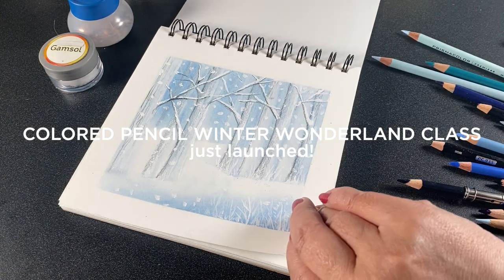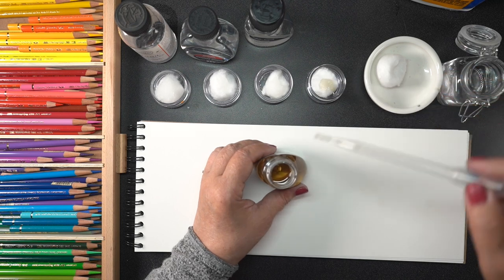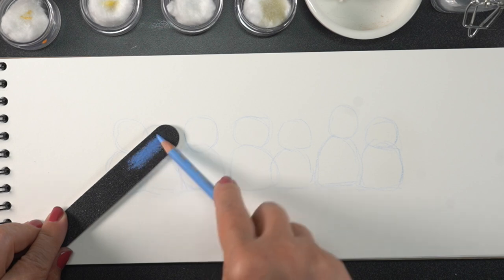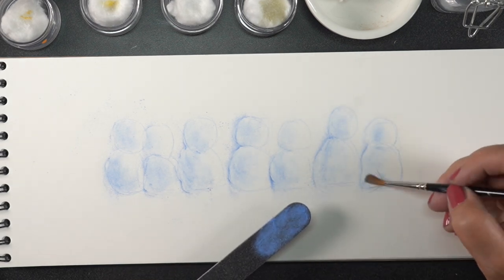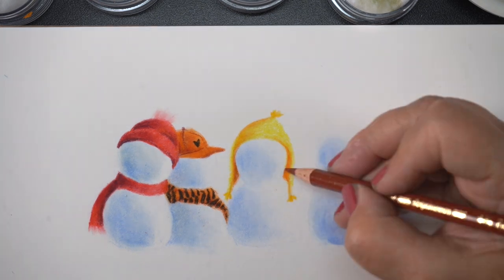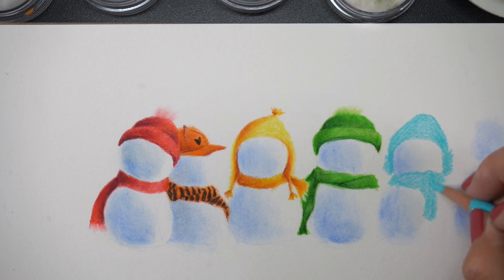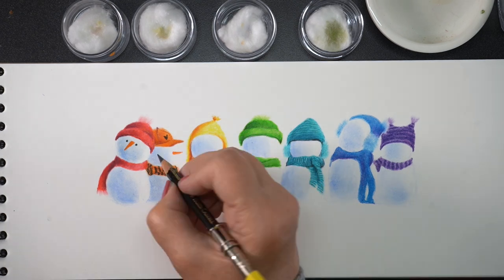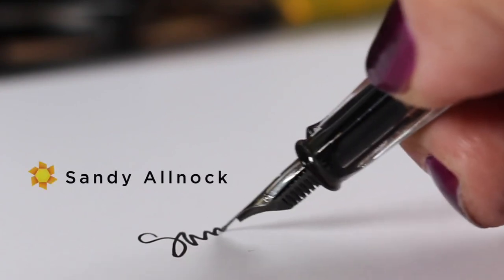How to draw a row of cute custom snowmen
I know many of you have HEAT in June...at my house my furnace still comes on in the morning! I wish summer would get here, but in the meantime, here's some wintry inspiration for those who need to cool off a bit! See supplies below as well as the blog post that has more info and pinnable images

Stonehenge sketchbook (6 x 12 used here, 7x7 in class)
(You can also use a Stonehenge Drawing Paper pad, 9 x 12:
Cheap kids brushes from the drugstore

Blending solvents price comparison:
Gamblin Gamsol $2.97 per ounce
US Art Supply Oil Medium Odorless Thinner $3.97 per ounce
Winsor and Newton Sansodor $3.40 per ounce
Winsor and Newton Drying Poppy Oil $4.14per ounce
Linseed Oil from my Lowes store (probably not the good stuff!) $.03 per ounce - the Winsor and Newton Refined Linseed Oil on Amazon is $1.73 per ounce